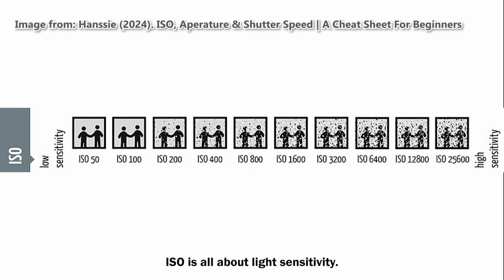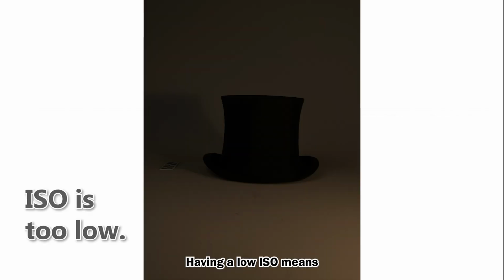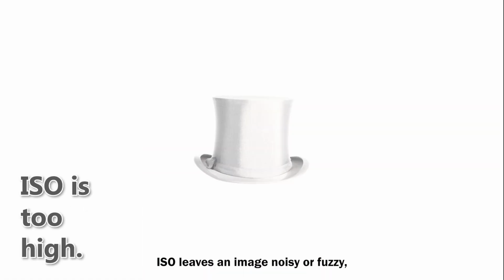Collections Photography Tutorial Part 1: Basics of Using a Camera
This is the first video on collections photography prepared in partnership between the Association of Nova Scotia Museums and the Nova Scotia Museum, demonstrating the basics of using a camera.